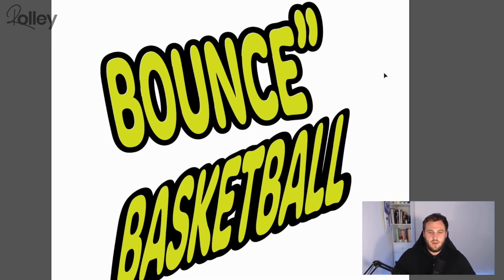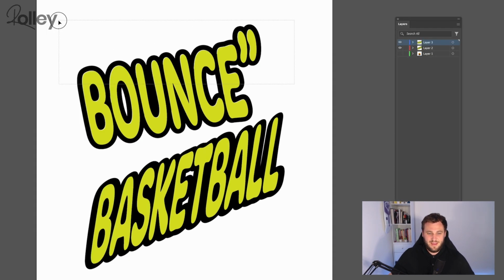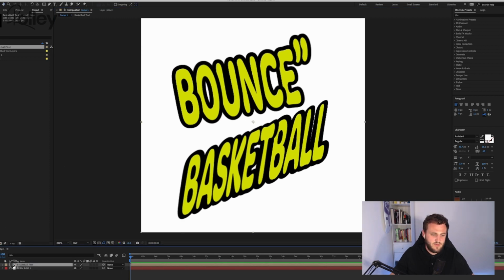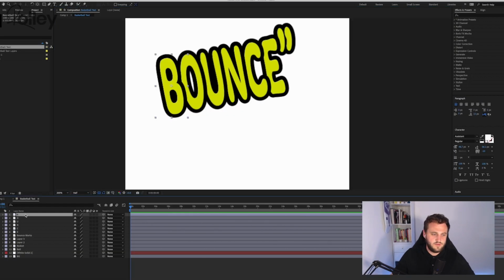I Made the Word "Bounce" a Bounce GIF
Making designs for a small basketball series and animating a "Bounce" GIF to show how to make simple animations with Adobe illustrator and @AdobeCreativeCloud  After Effects.

Love making these and learning some style ideas from matvoyce who has an awesome GIF style

Timestamps:
00:12 - Design from iPad to GIF
01:26 - How to sort layers for After Effects Animation
02:37 - setting up After Effects for making a GIF
03:24 - Editing a GIF on After Effects